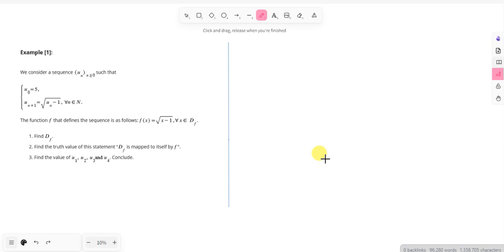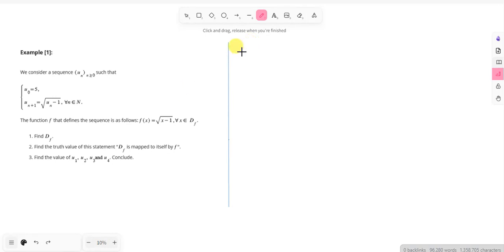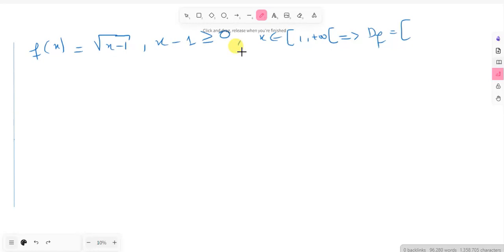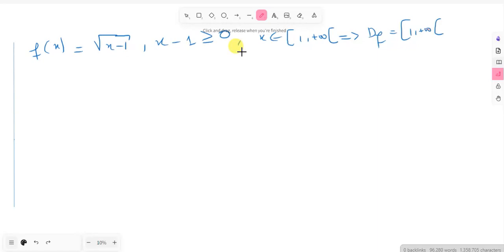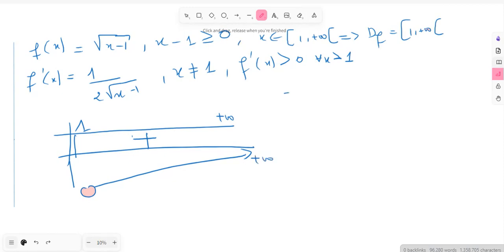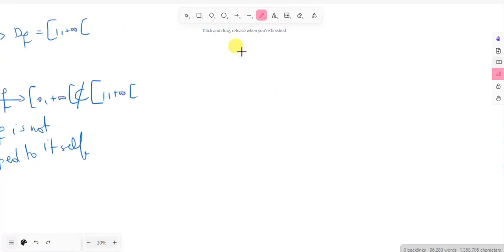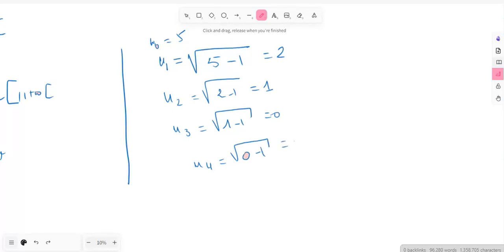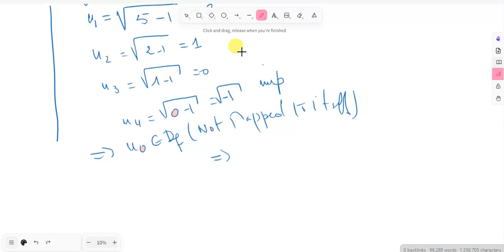Example 1 (Existence of the recursive sequence)